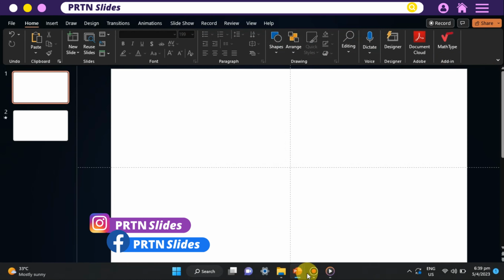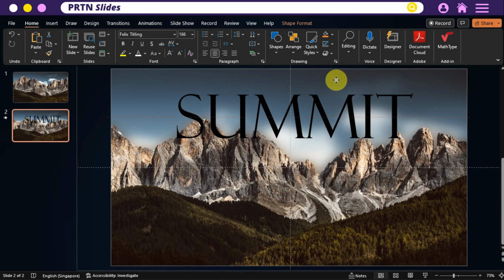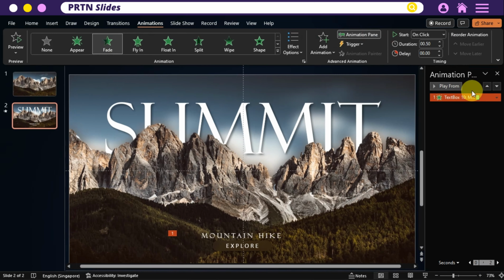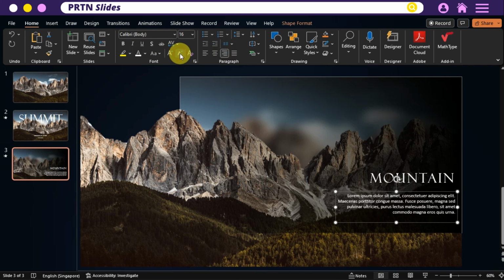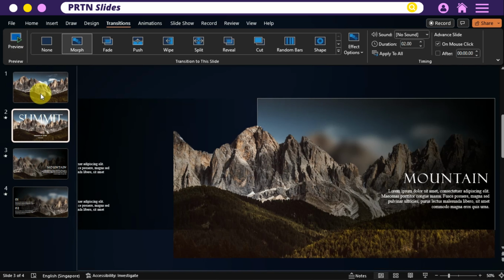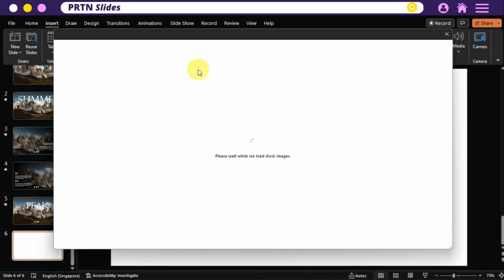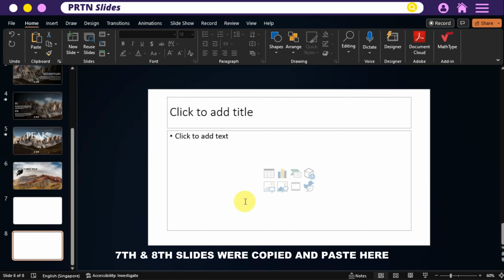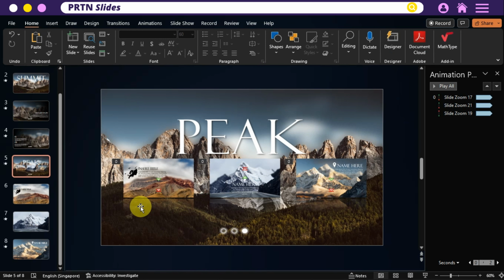🔥How to use MORPH and ZOOM TRANSITION in PowerPoint 2019!! + FREE PPT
First of all, I would like to apologize for my voice T - T (Uunahan ko na po kayo, pasensya na po sa boses ko T-T). This is my first time and haven't used English language that much recently that is why it's quite rusty T - T. I apologize for that T - T

~Anyways, THANK YOU VERY MUCH TO EACH AND EVERYONE WHO SUPPORTED THIS CHANNEL FROM THE VERY BEGINNING UNTIL NOW AND INTO THE FUTURE! Thank you so much AND GOD BLESS TO ALL OF YOU!

This is just the beginning. As I promise, I am here to share my first advance PowerPoint tutorial to all of you! We will create more comprehensive advance tutorials in the future, but do not worry as I will MAKE IT EASY FOR YOU! I am here to guide you and we will both learn and become more creative in making AWESOME POWERPOINT PRESENTATIONS!

- STRICTLY NO RESELLING, DISTRIBUTION, OR REPUBLISHING OF MY PPT ART CRAFTS IN ANY MEANS AND WAYS.

🔥Avail my Premium Templates (Individual, Bundle, or Access Subscription)
👇 Here are my template shops for your convenience:

- For Individual, Bundle, and Access Subscription

- For Bundle and Individual Templates

☕ Donating for my Journey? Thanks!

Music Used in this Video:

Song/Music:          Envy You & Tea Party for Girls
Genre:                     HipHop; Children
Composed By:       Auditory Music